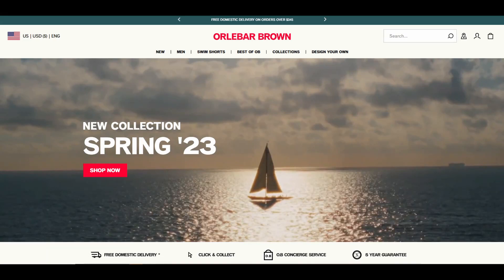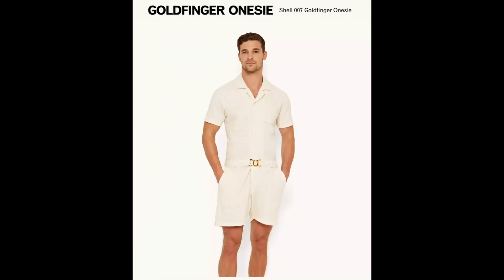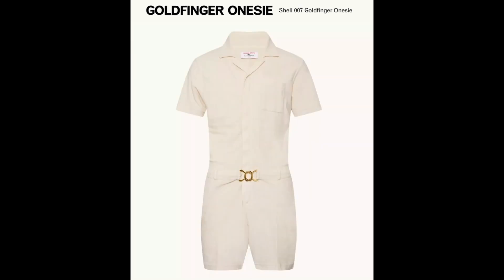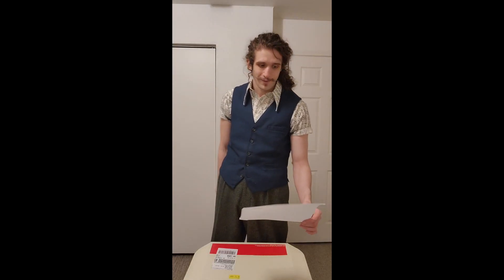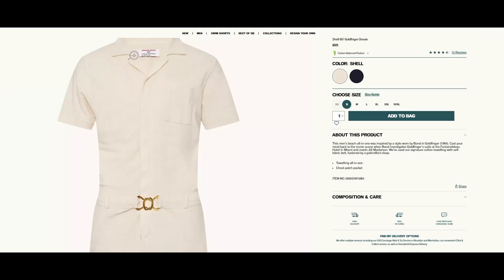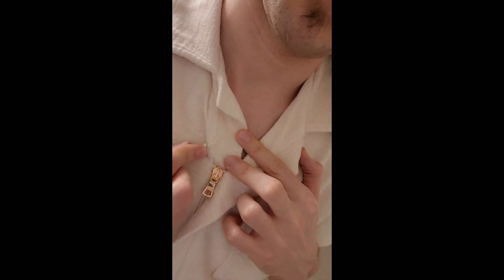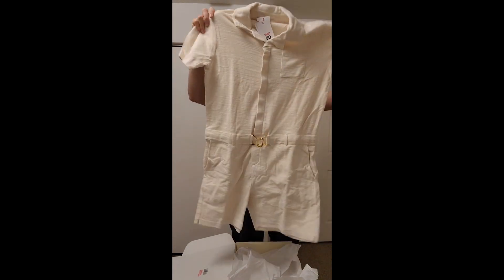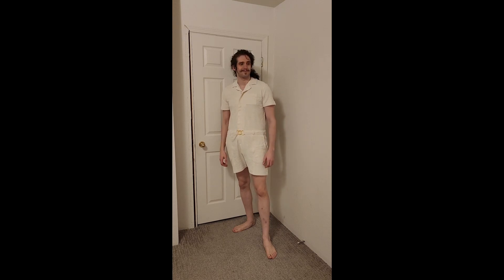Fashion Review: Orlebar Brown Onesie/Romper 007 Shell Goldfinger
Please understand that before reviewing this Onesie, I was ignorant of 007 Films, and Villains as well as the pop culture referances involved in the inspiration of this comfortable and stylish garment and any referances to anything in pop media is purely coincidental. The world and it's unfathomable trappings are divinely inspired in their beauty enough!

Today we will be reviewing:

Orlebar Brown's Goldfinger Onesie

I always welcome suggestions for which brands to interview next!